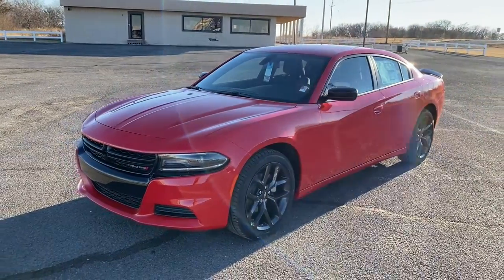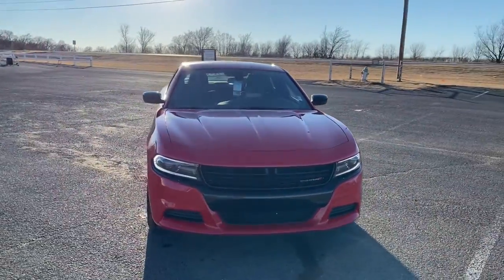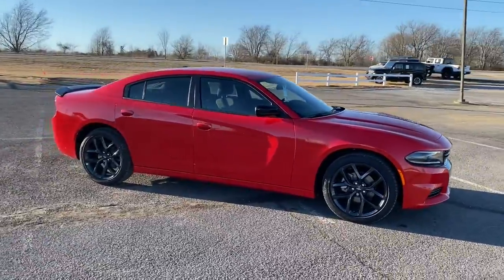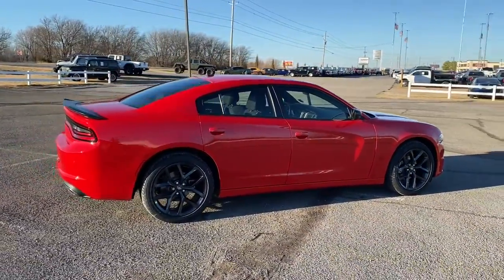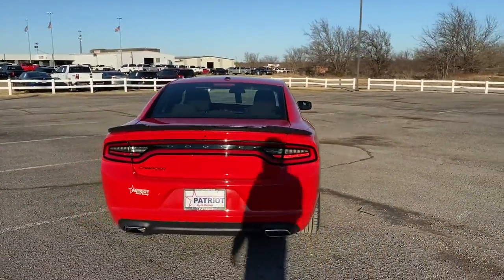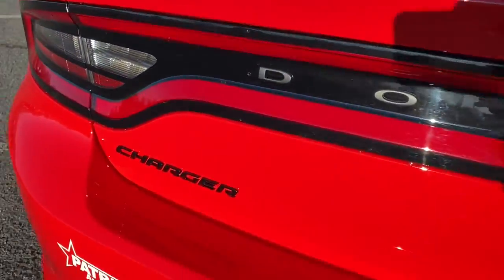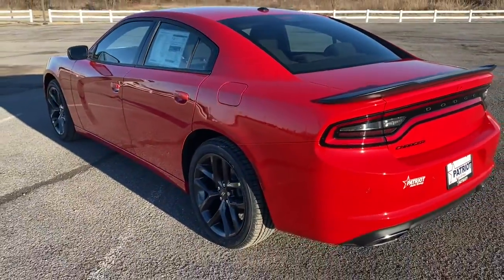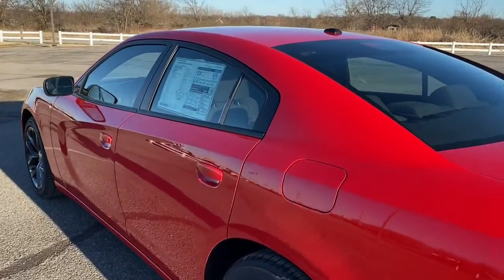2021 Dodge Charger Edmond, Cushing, Stillwater, Shawnee, Chandler, OK 210280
[LISTING _TYPE] 2021 Dodge Charger

We are Home of the Patriot Pledge, featuring first years maintenance for free, you receive an Engine for Life Warranty, 24 hour roadside assistance for life, and complete peace of mind for the cheapest overall ownership experience. Patriot has the BEST prices, BEST selection, and BEST service in Oklahoma! We will absolutely NOT be undersold on any new vehicle! Every customer can receive our internet price!! Most customers will qualify for additional rebates that are conditional to each customer and could be up to an additional $7,250 based on availability, qualifications, and make/model. We average an extra $2,102.73 in found rebates for our customers! **This 2021 Dodge Charger SXT is equipped with 3.6L V6 24V VVT RWD**, ** and this Charger is trimmed in Torred Clearcoat with Black interior**, Black Cloth, 4-Wheel Disc Brakes, 6 Speakers, ABS brakes, Air Conditioning, Alloy wheels, AM/FM radio: SiriusXM, Anti-whiplash front head restraints, Apple CarPlay/Android Auto, Black 1-Piece Performance Spoiler, Blacktop Package, Brake assist, Bumpers: body-color, Cloth Sport Seat, Compass, Delay-off headlights, Dodge Grille Badge, Driver door bin, Driver vanity mirror, Dual front impact airbags, Dual front side impact airbags, Electronic Stability Control, Four wheel independent suspension, Front anti-roll bar, Front Bucket Seats, Front Center Armrest, Front dual zone A/C, Front reading lights, Fully automatic headlights, Gloss Black Fascia Applique, Gloss Black I/P Cluster Trim Rings, Illuminated entry, Knee airbag, Leather Shift Knob, Low tire pressure warning, Occupant sensing airbag, Outside temperature display, Overhead airbag, Overhead console, Panic alarm, ParkView Rear Back-Up Camera, Passenger door bin, Passenger vanity mirror, Power 8-Way Driver Seat, Power door mirrors, Power driver seat, Power steering, Power windows, Quick Order Package 2EG, Radio: Uconnect 4 w/7 Display, Rear anti-roll bar, Rear Armrest w/Cupholder Seat, Rear reading lights, Rear seat center armrest, Rear window defroster, Remote keyless entry, Satin Black Charger Decklid Badge, Satin Black Dodge Tail Lamp Badge, Speed control, Speed-Sensitive Wipers, Split folding rear seat, Steering wheel mounted audio controls, Tachometer, Telescoping steering wheel, Tilt steering wheel, Traction control, Trip computer, Variably intermittent wipers, Wheels: 17 x 7.0 Painted Cast Aluminum, Wheels: 20 x 8.0 Black Noise Painted, Black Cloth.brbrTorred Clearcoat 2021 Dodge Charger SXT RWD 8-Speed Automatic 3.6L V6 24V VVTbrbr19/30 City/Highway MPG Price includes: $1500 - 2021 National Retail Consumer Cash 21CM1. Exp. 01/31/2022